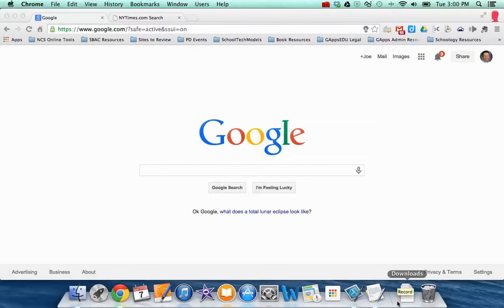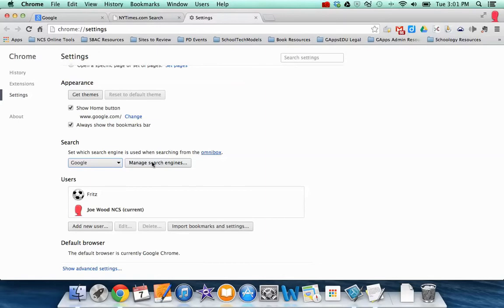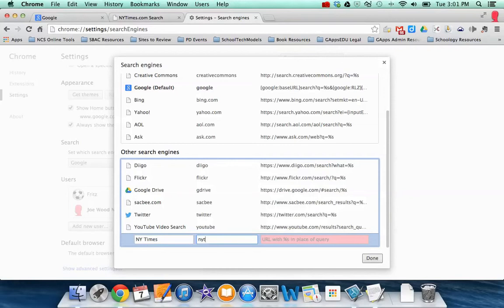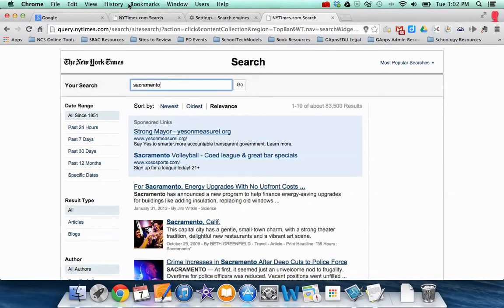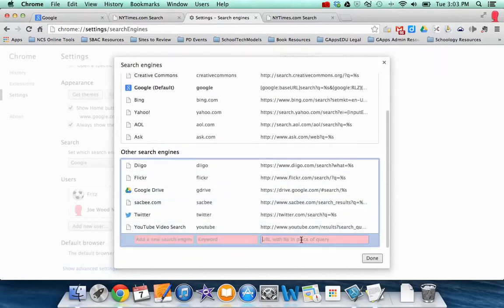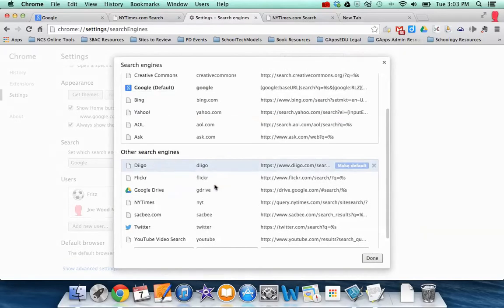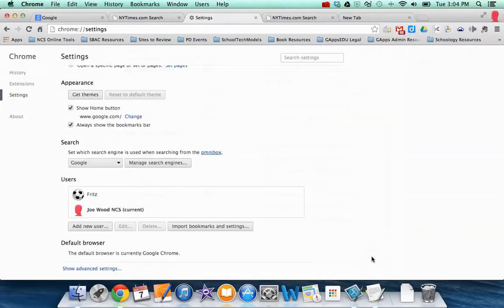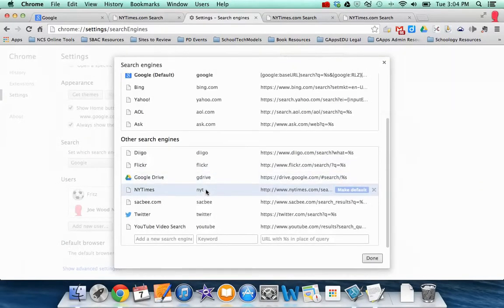Customizing the Google Chrome Ominbar